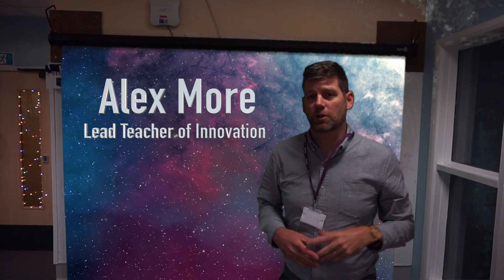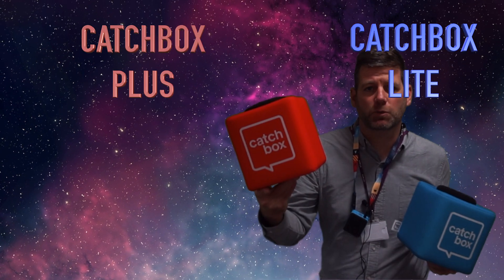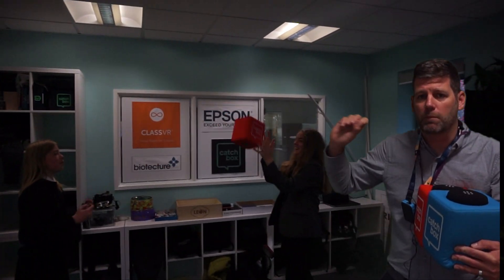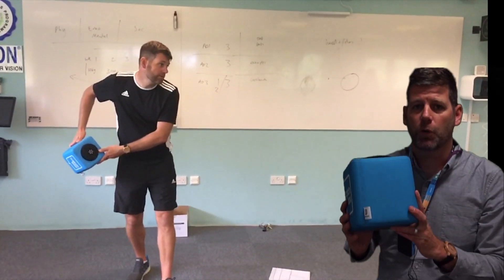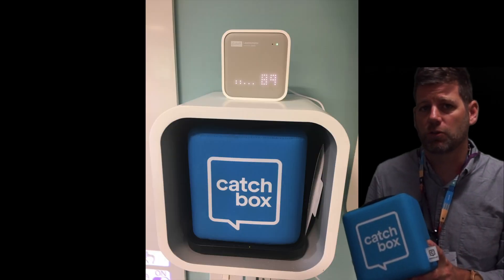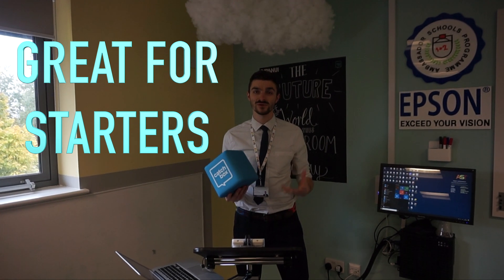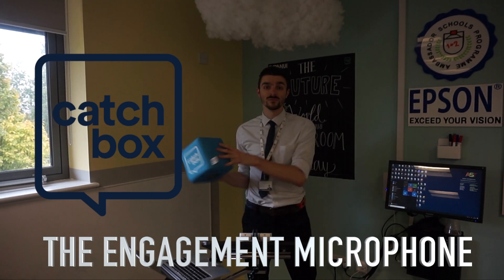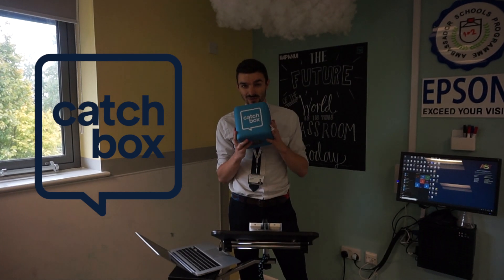Catchbox in the classroom of the future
Innovative educators are rethinking what a classroom can be with transformative tech and exciting new teaching techniques. See how Catchbox is helping to create exciting new ways to learn with this great video from our friends over at Shaftesbury school and the Future Classroom Project.